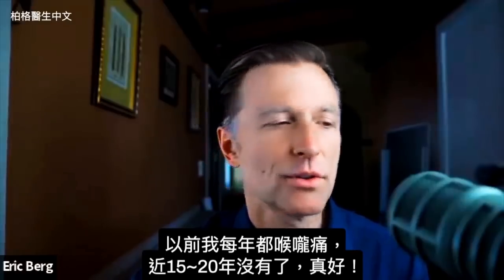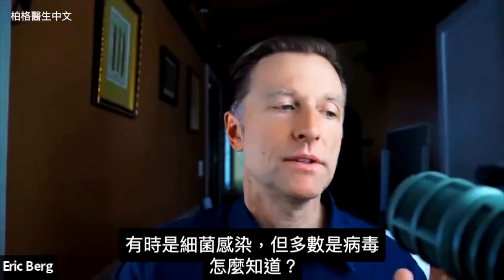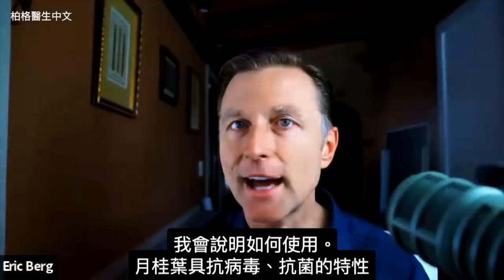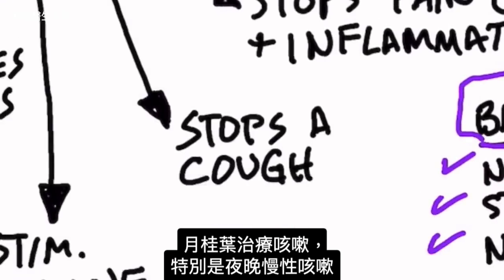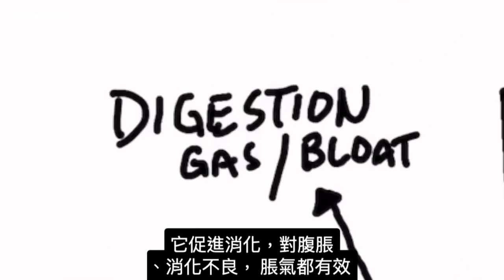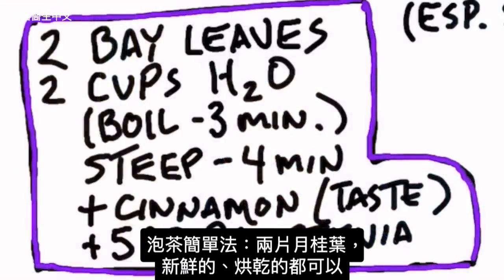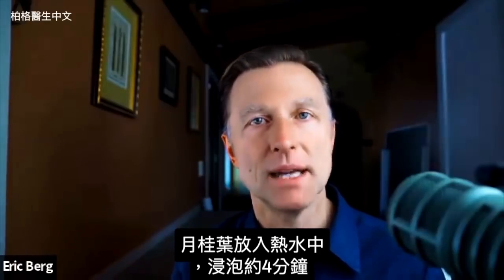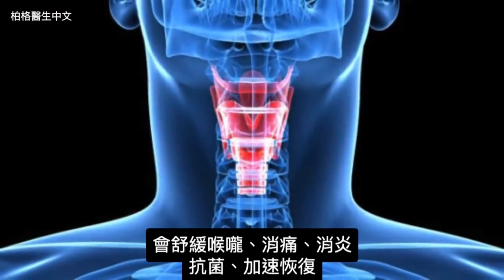喉嚨痛喝月桂茶,最佳自然療法,柏格醫生 Dr Berg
快速消除喉嚨痛的自然草藥療法！
0:25 喉嚨痛－是病毒還是細菌？
0:53 最棒的喉嚨痛居家護理
2:43 如何自然消除喉嚨痛？
3:47 來看我的其他影片

柏格醫生dr berg談：喉嚨痛的最佳護理方式。大多數情況下，喉嚨痛是病毒性的，代表抗生素沒幫助。

如果細菌感染引起喉嚨痛，會感到噁心或其他消化問題，但通常不會咳嗽。
病毒引起的喉嚨痛，會出現咳嗽、流鼻涕和喉嚨腫脹。

自然療法，可以解決這兩種原因。
喉嚨痛的最佳自然療法是月桂葉(bay leaf)，它具有抗病毒和抗菌特性。

月桂葉(bay leaf)益處：
● 減輕疼痛、腫脹和發炎
● 減輕咳嗽
● 促進免疫系統
● 減少粘液
● 減輕頭痛（特別是鼻竇性頭痛）
● 可作為驅蟲劑
● 傷口癒合
● 抗癌的作用
● 助消化

月桂葉也具有抗膽鹼(anticholinergic)效果，有助於：
1. 膀胱過動症(An overactive bladder)
2. 口乾
3. 無法出汗
4. 便秘
5. 眩暈
6. 噁心

消除喉嚨痛的組合：
1. 2片月桂葉（新鮮或乾燥）
2. 2杯水
3. 肉桂（Cinnamon ）增添風味
4. 5滴液體甜葉菊stevia

水煮沸3分鐘後，放入月桂葉浸泡4分鐘，加入肉桂棒和液體甜葉菊。

全天喝月桂茶舒緩喉嚨、減輕疼痛和發炎，對抗病菌、加速恢復。

修復喉嚨痛(英文, Remedies for Strep Throat) – Dr.Berg

艾瑞克柏格(Dr Eric Berg)醫生介紹：
56歲，脊椎醫生， 他是弗吉尼亞州、加利福尼亞州和路易斯安那州的3州脊椎科醫生，￼執照一直維持有效。他是全球知名的健康生酮飲食和斷食專家，也是《新體型指南》和KB Publishing出版書作者。